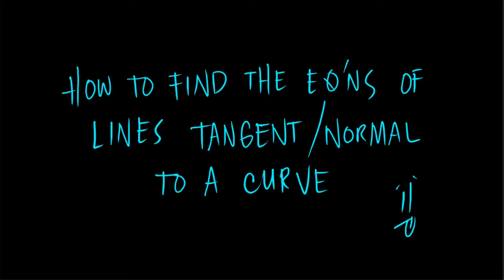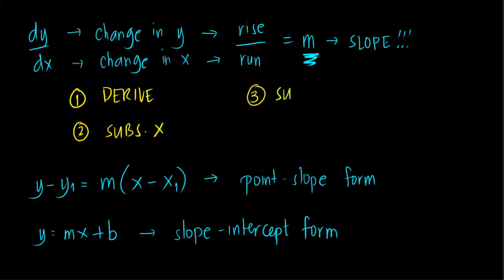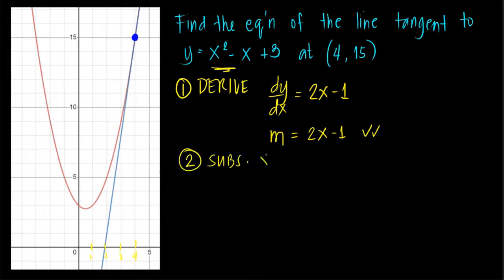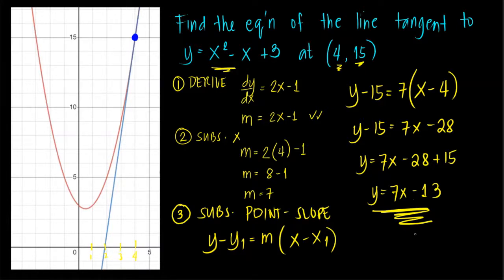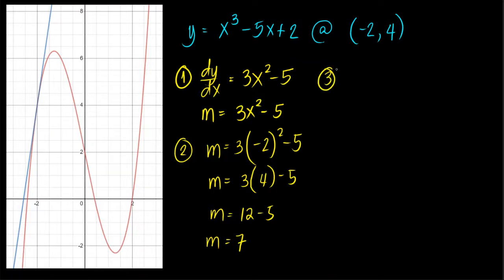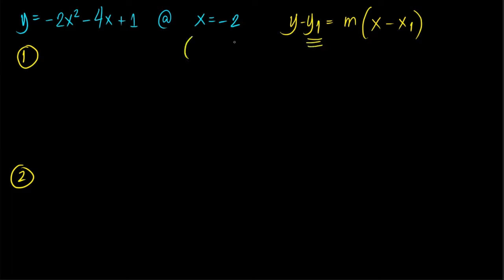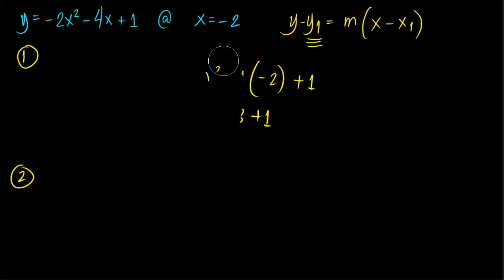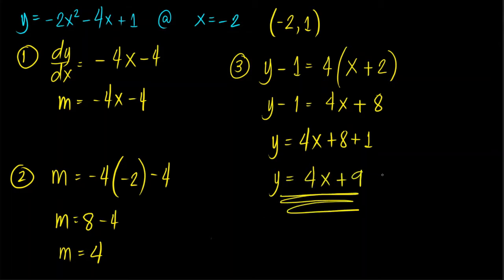How to Find the Equation of a Line Tangent to Curve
How to find slope danay, then equation sang tangent line